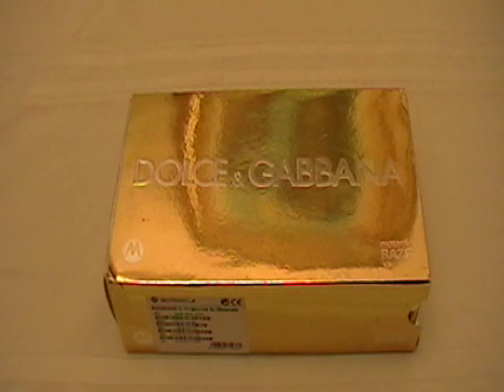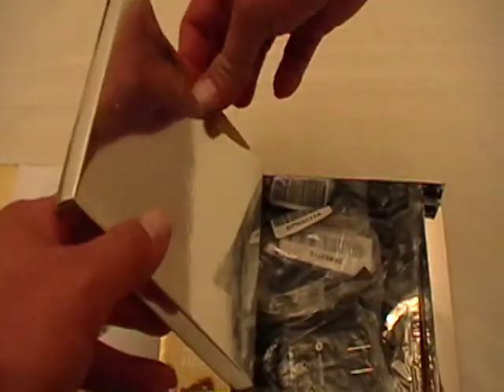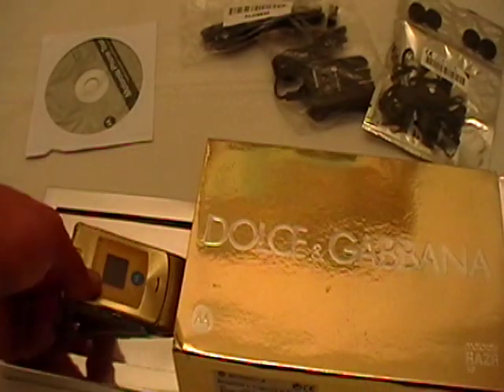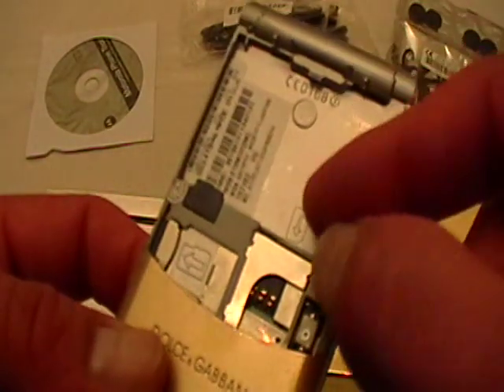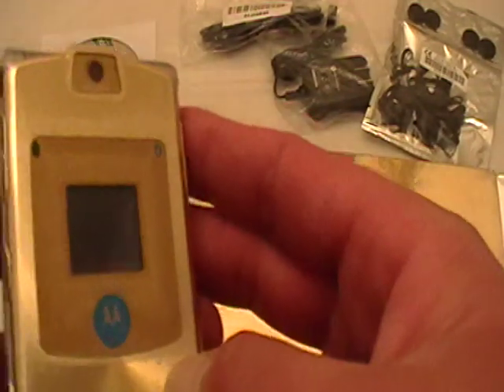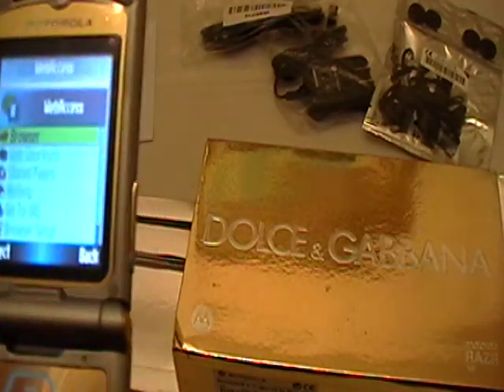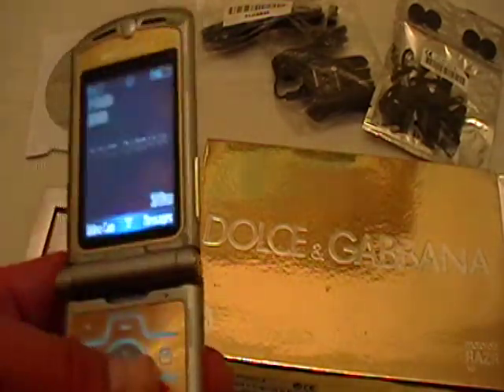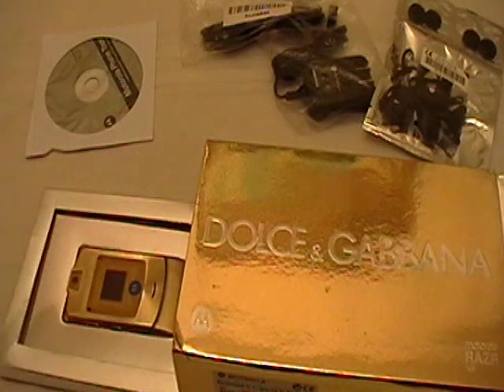Motorola V3i RAZR D&G Edition by SuperRey's Exotics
to make the purchase or more information.

The Motorola RAZR V3i is fully loaded delivering the ultimate combination of design and technology. Beneath this sculpted metal exterior is a lean mean, globe-hopping machine. Modeled after the Motorola RAZR V3, the RAZR V3i has an updated and streamlined design, offering consumers a large internal color screen, quad-band technology and Bluetooth wireless technology. Designed for an enhanced imaging experience, this sleek handset comes complete with an integrated 1.23 mega pixel digital camera with a full screen view-finder, zoom, and video capture and playback. Add cutting-edge music capabilities thanks to popular music technology software and you have the complete mobile multimedia package. Now when you grab your mobile, you are also are grabbing your camera and MP3 player. Stylish, smart, and sophisticated - the Motorola RAZR V3i.

General 2G Network GSM 850 / 900 / 1800 / 1900

Size Dimensions 98 x 53 x 13.9 mm, 65 cc

Display Type TFT, 256K colors

Size 176 x 220 pixels, 9 lines, 2.2 inches, 35 x 44 mm - Second CSTN display (96 x 80 pixels), 65K colors

- Anodized aluminum case

- Downloadable logos

Sound Alert types Vibration; Downloadable polyphonic, MP3 ringtones, composer

Spearkerphone Yes

Memory Phonebook 1000 entries, Photo call

Call records 10 dialed, 10 received, 10 missed calls

Internal 10 MB

Data GPRS Class 10 (4+1/3+2 slots), 32 - 48 kbps

Bluethooth Yes, v1.2

Camera Primary 1.23 MP, 1280 x 960 pixels

Video Yes

Features Messaging SMS, EMS, MMS, EMail, Instant Messaging

Browser WAP 2.0/xHTML

Games Yes + Java downloadable

Java Yes, MIDP 2.0 - Apple iTunes compatible

- MP3/MPEG4 player

- T9

- Organizer

- Speaker independent voice dial

- Voice dial/memo

Battery Type Standard battery, Li-Ion 710 mAh

Talk time Up to 3 h 30 min